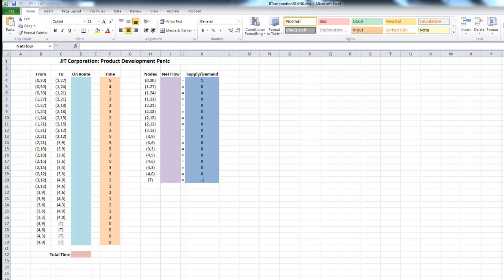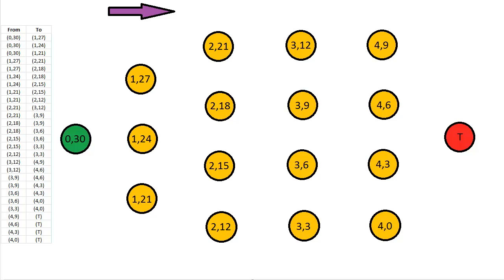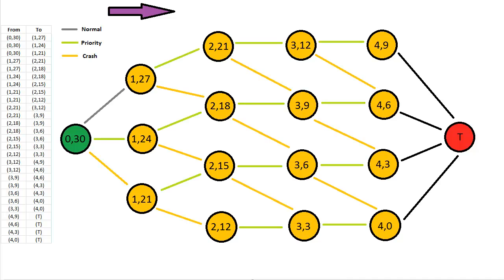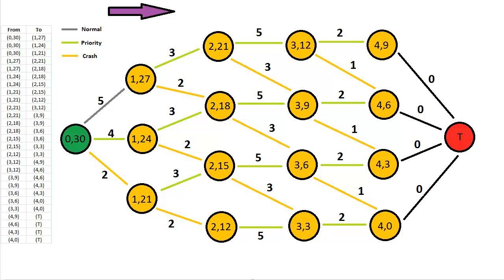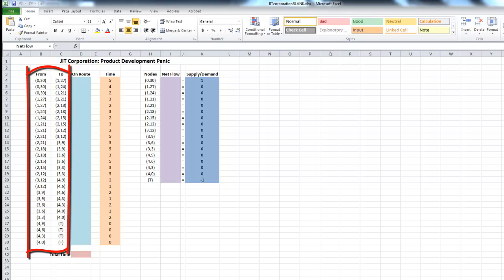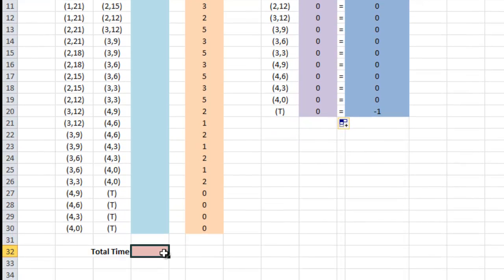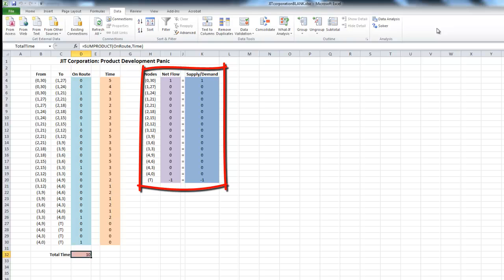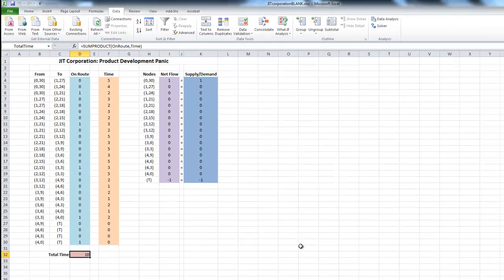Product Development in Excel: Shortest Time to Completion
In this video, I walk you through how to set up and solve a shortest-time-to-completion problem in Microsoft Excel using the Solver Add-In. JIT Corporation is about to be scooped by a competitor with respect to a new product release. The office is a mass panic attack. Therefore the product development team must figure out a way to speed up the product development process while operating within a $30 million budget. See how we solved this problem!

This problem comes from the book "Introduction to Management Science 3/e" by Hiller and Hiller.